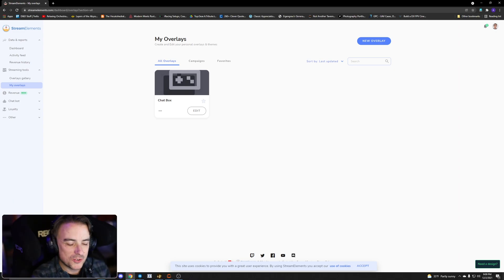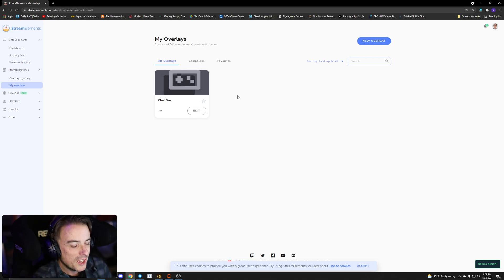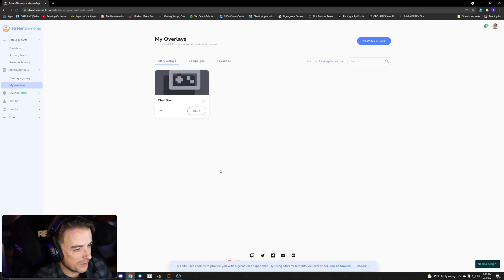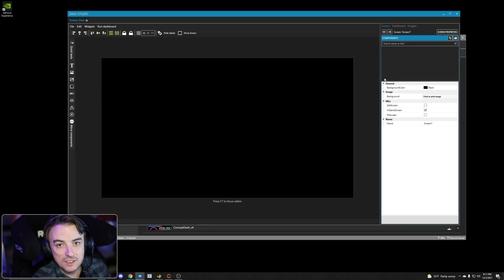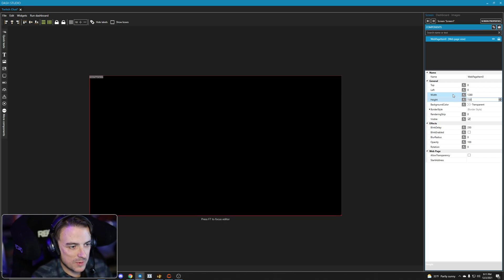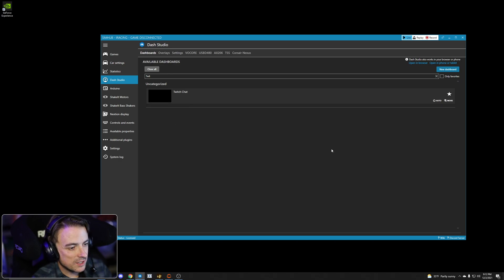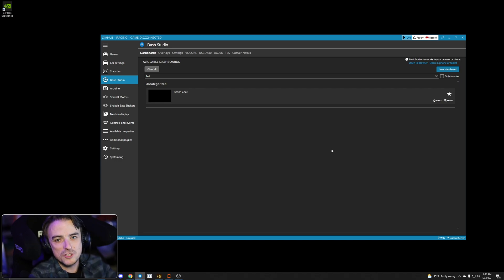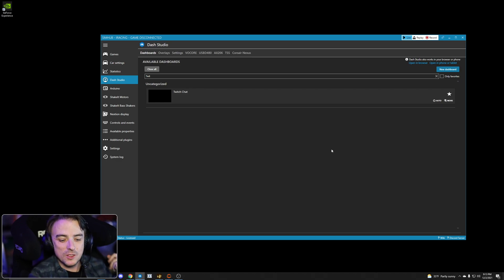Display Twitch Chat On Your Wheel Or Display With SimHub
This question has come up a lot lately in the GSI Discord, so for those that want to display Twitch chat on your wheel or DDU, here is how you do it.